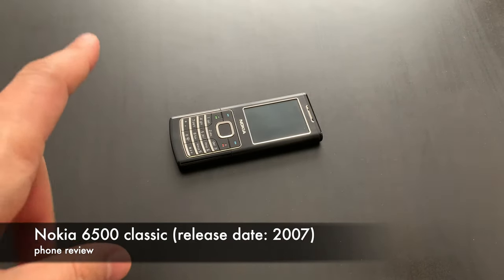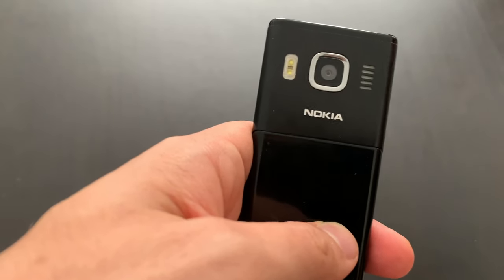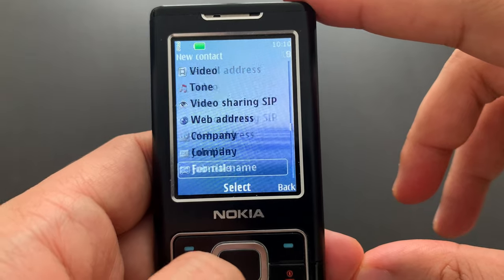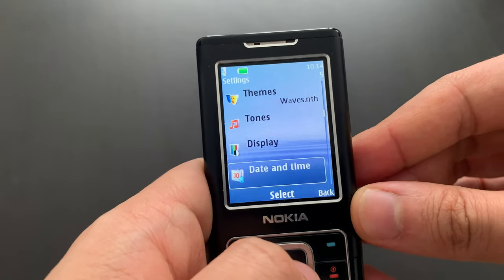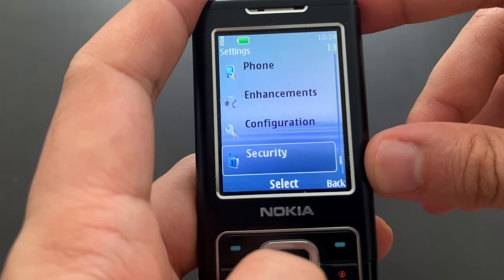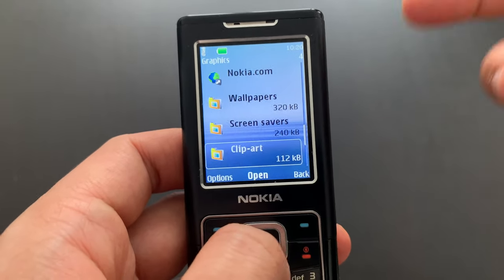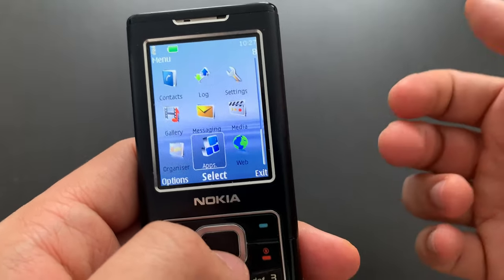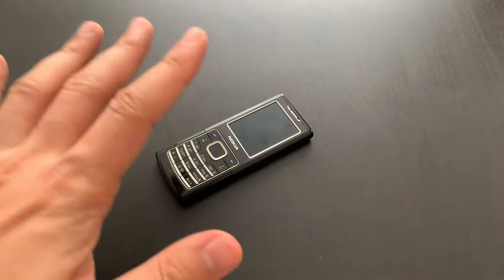Nokia 6500 classic (2007) — phone review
Nokia 6500 classic, released in 2007  — an old phone’s review

Only the ringtones stored in the file manager can be distributed.